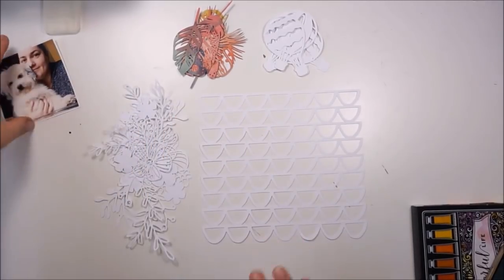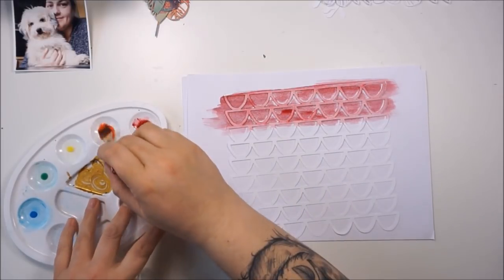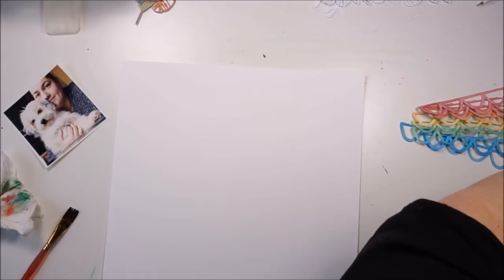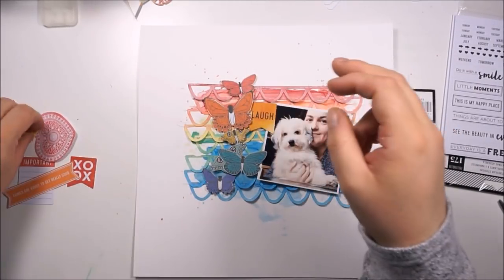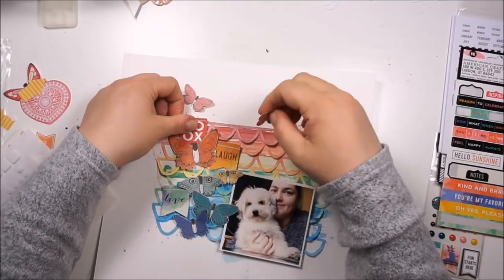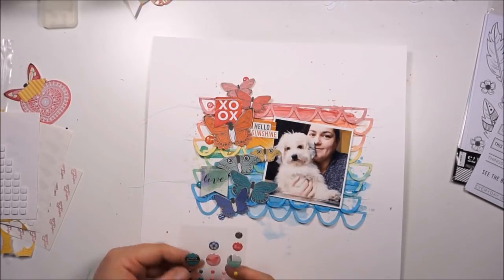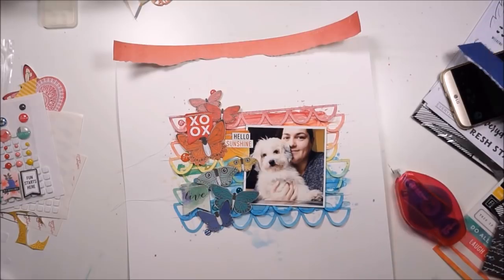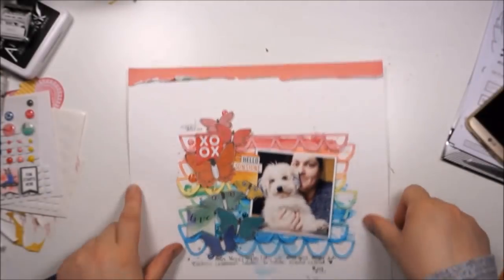HelloSunshine ProcessVideo#237 VickiBoutin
a new layout, using some Vicki Boutin Mixed Media things and her Collection "all the good things" aaaaand some CutFiles from the JustNick Store...
loooove how this page turned out, hope you like it too
xo
Jana